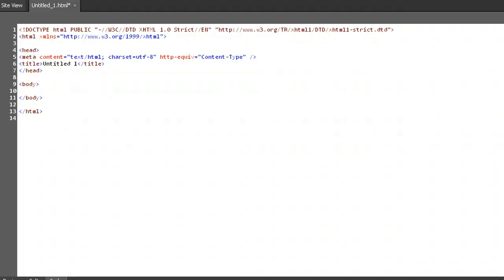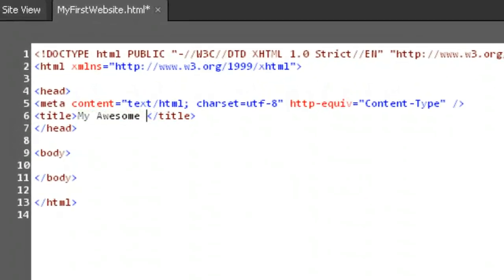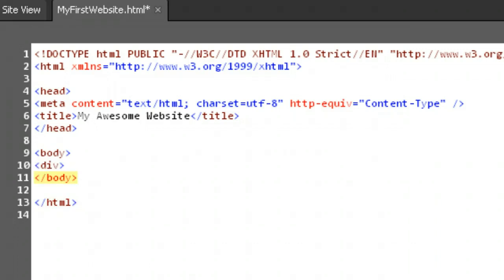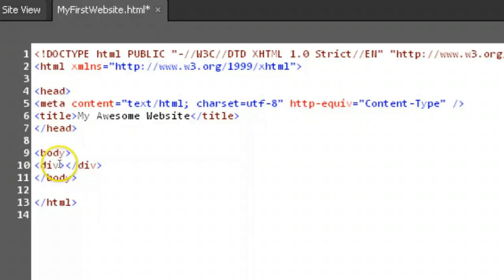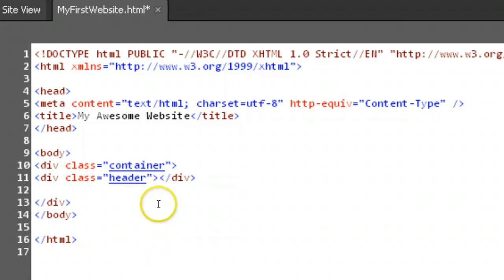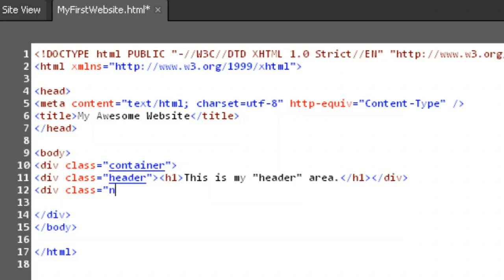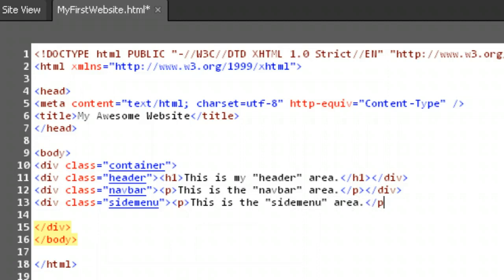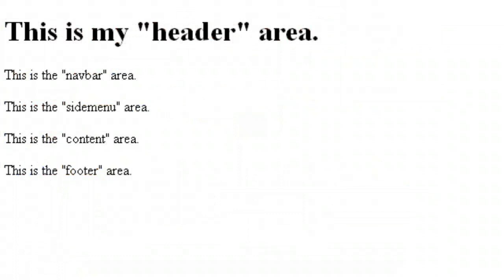HTML+CSS Website Part 3: Building the HTML Structure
Part 3 of the HTML and CSS Website Video Series. This time: HTML structure and div tags!